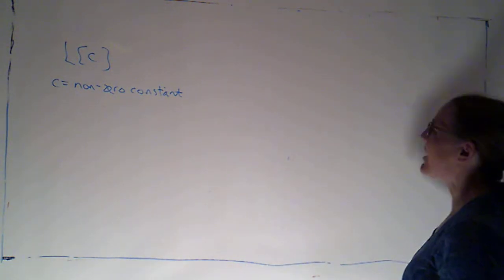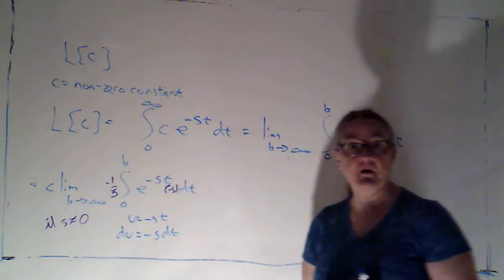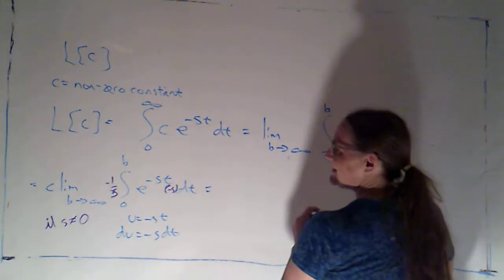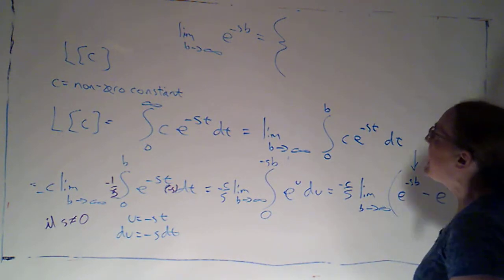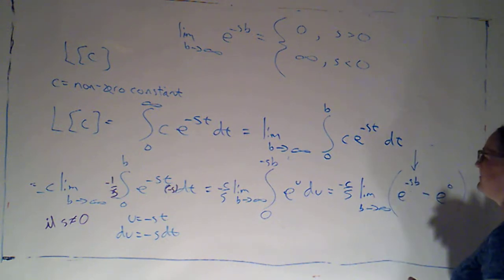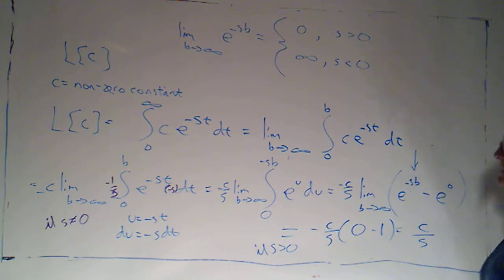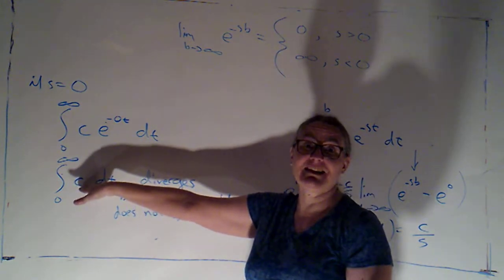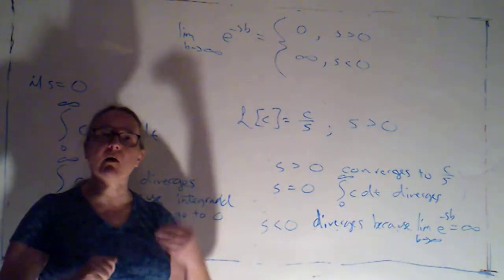def of Laplace restrictions on s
Using the definition of the Laplace transform, with an emphasis on the restrictions we get on s and why we get them.